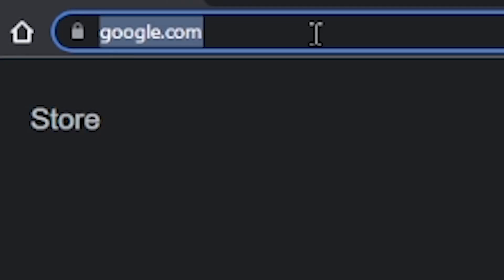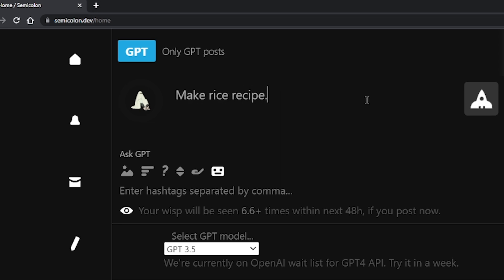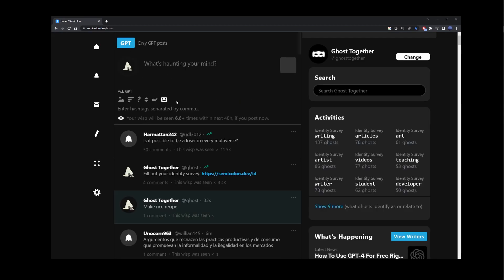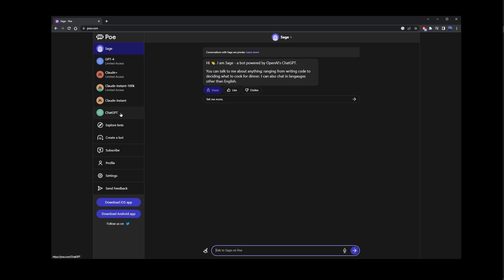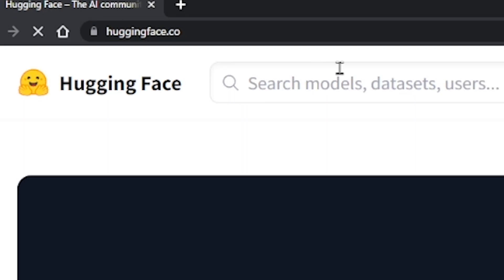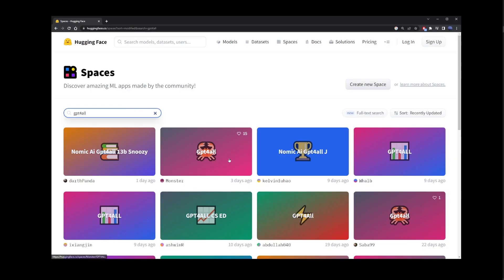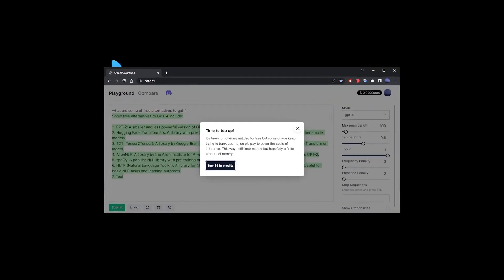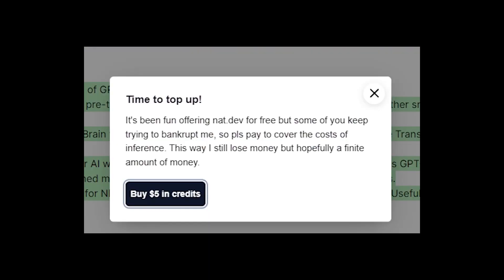How To Use Chat GPT-4 For Free (Without ChatGPT Plus)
chatgpt4 gpt4 Chat GPT 4 Free Access. Is it still possible?

Timestamps:
00:00 How to use Chat GPT4 for free
00:06 Ghost Together Free GPT social network
00:46 Poe.com has free access to ChatGPT and GPT-4
01:16 Hugging Face Spaces (GPT4All is a free chat gpt-4 API)
01:49 Nat.dev is an OpenAI-like dashboard (it's not free, but it's one of the best and full-featured ways to use Chat GPT-4 online for free)

GPT4 description of this video:
In this video, we'll navigate through multiple websites where you can experiment with ChatGPT 4, outlining the benefits offered to those who sign up without any fee on the Chat GPT 4 platform.

There's been much curiosity about the cost of using Chat GPT 4, with many viewers asking if there's a possibility to access the platform at no charge. We'll tackle these questions head-on, and introduce you to the 'Chat GPT 4 playground', a zero-cost option, while also providing information on the release timeline of the cost-free version.

If you're intrigued by the differences between GPT-3 and GPT-4, we'll shed light on interacting with both models. For those wondering if Chat GPT 4 can be downloaded without incurring a charge, we have guidance on how to access Chat GPT 4 without any cost.

Additionally, we'll share some invaluable advice on how to get Chat GPT 4, especially for the Reddit community. We'll teach you how to navigate through ChatGPT 4 online and provide a comprehensive understanding of the version that's available to use at no charge.

we delve into everything you need to know about the ChatGPT-4 platform. We'll address various questions such as "is Chat GPT 4 out for free?" and "how to use Chat GPT 4 for free?" as well as provide key insights into 'ChatGPT 4 Plus vs Free' models.

In this video, we will introduce you to the numerous websites to use ChatGPT 4 for free, where you can test Chat GPT 4 for free. We'll also guide you on how to sign up for free to the Chat GPT 4 platform, outlining the entire registration process, and the perks for free users of ChatGPT-4.

There have been numerous inquiries like "Can we use Chat GPT 4 for free?" and "Can you get Chat GPT 4 for free?" We will address these questions and also explore the 'Chat GPT 4 playground free' option. Furthermore, we will discuss when Chat GPT 4 free will be released and whether Chat GPT 4 will be free to the public.

For those curious about the differences between GPT-3 and GPT-4, we'll cover "How to chat with GPT-3" and "How can I talk to GPT 3," comparing the older and newer model. We will also answer whether you can download Chat GPT 4 for free or not, and guide you on how to open Chat GPT 4 for free.